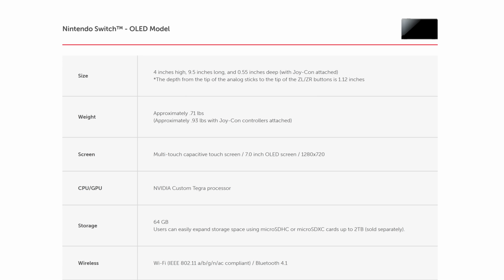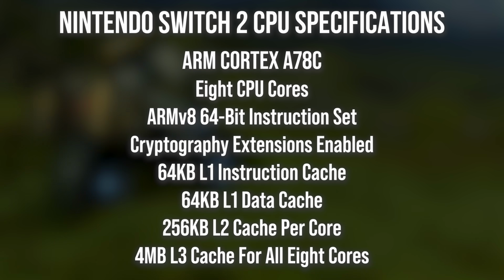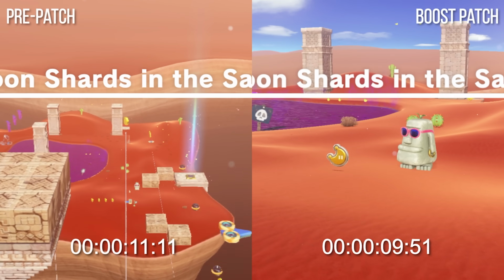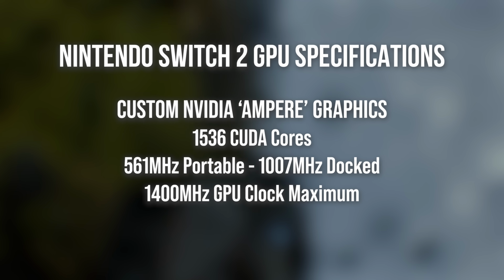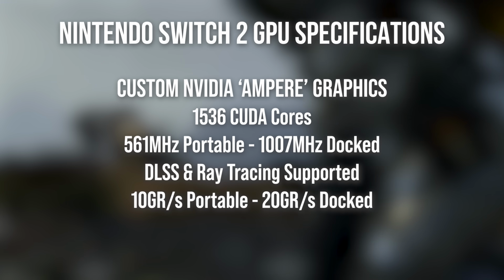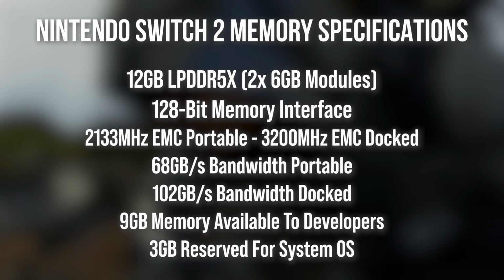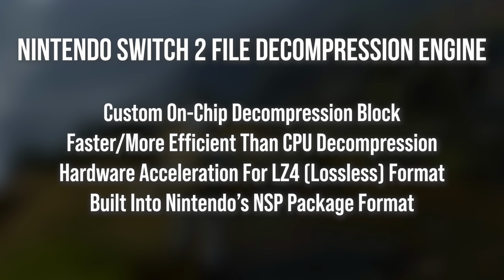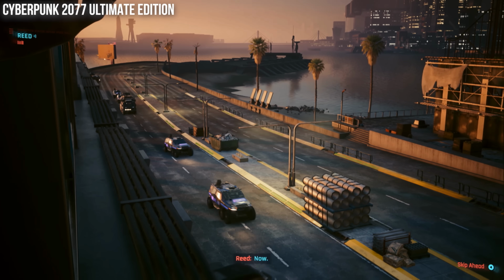Nintendo Switch 2 Final Tech Specs - What You Need To Know!